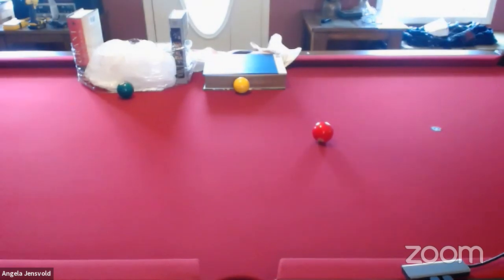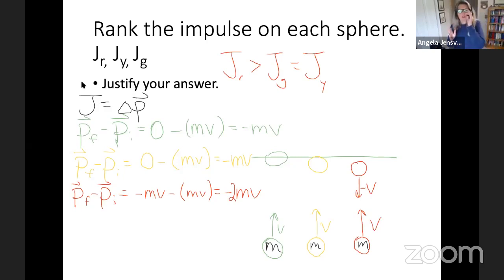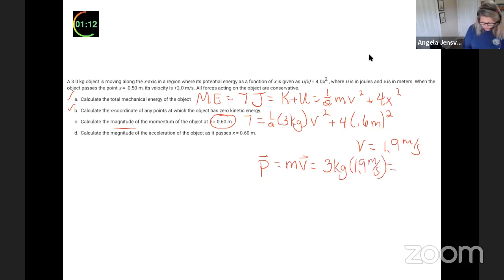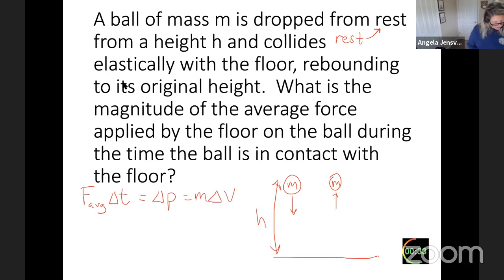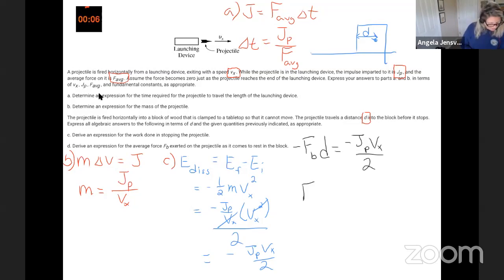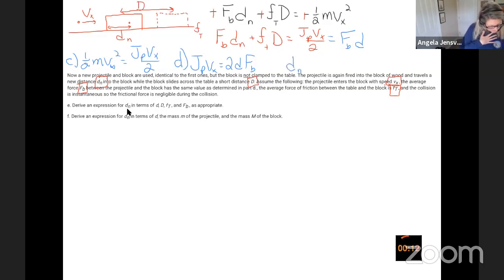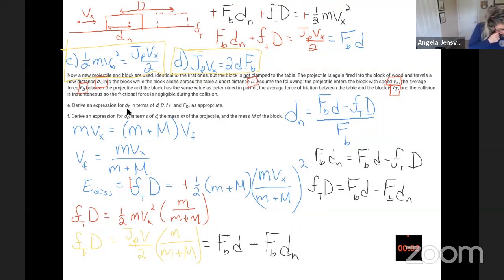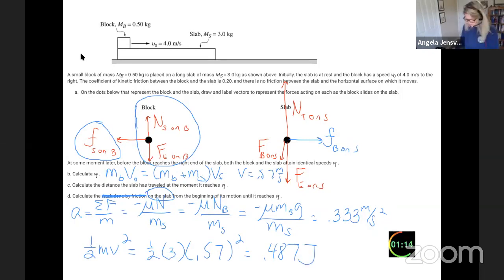AP Physics C: Mechanics: 4.2 Impulse and Momentum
Skills
5.D Determine or estimate the change in a quantity using a mathematical relationship.